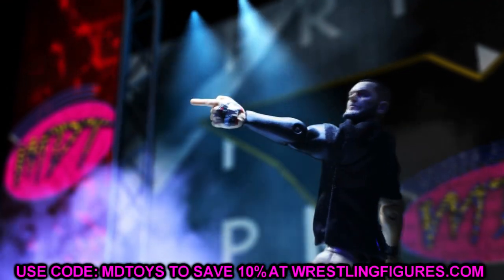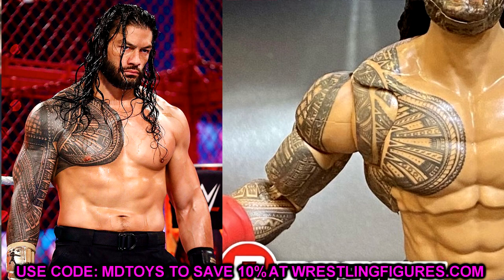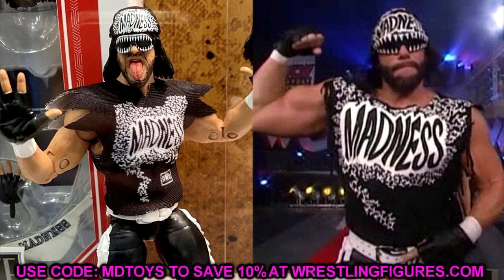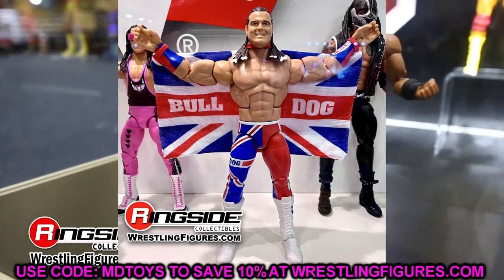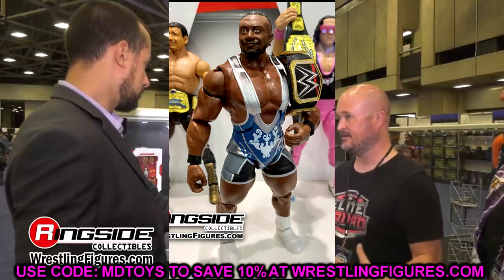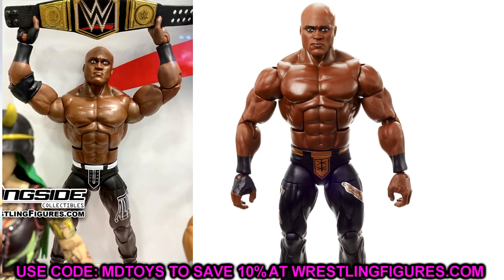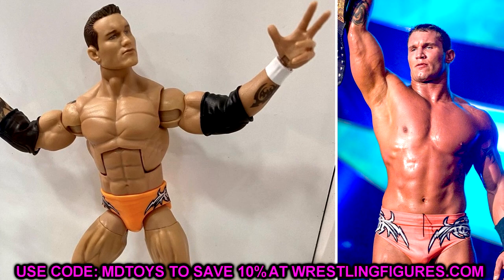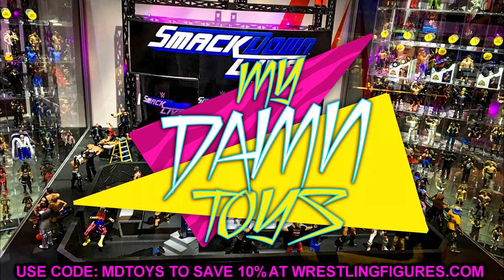PROBLEMS WITH UPCOMING WWE FIGURES 2022/2023!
WWE Wrestlemania 38 Axxess in Dallas Texas showed off some brand new Mattel WWE action figures from the WWE Elite line WWE Ultimate Edition Ringside Exclusives Legends Target Exclusives BAF and more! NEW wwe toys and more wwe mattel action figures 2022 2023 However there are some problems with these wwe action figures!